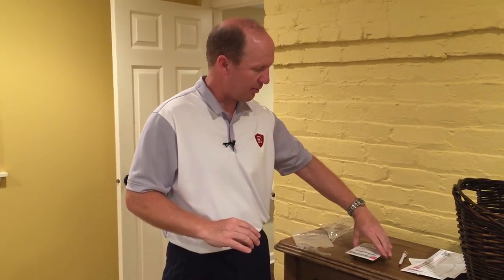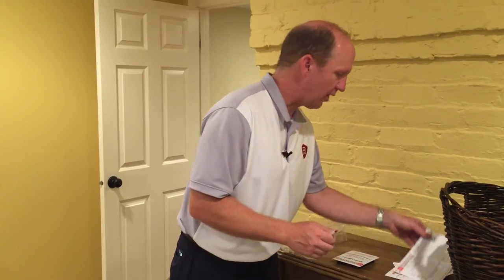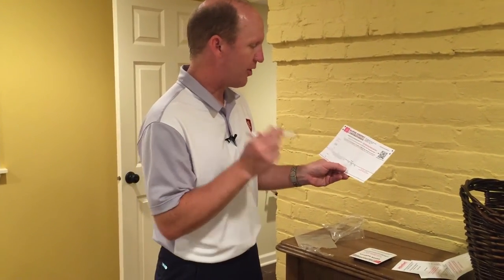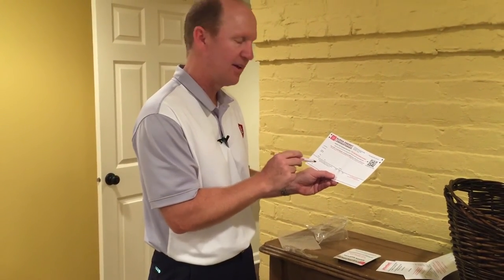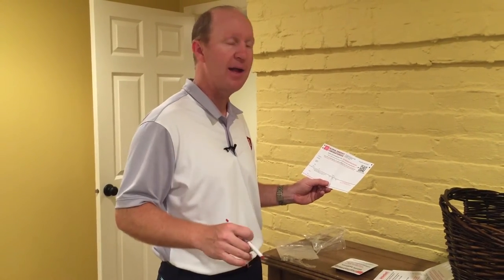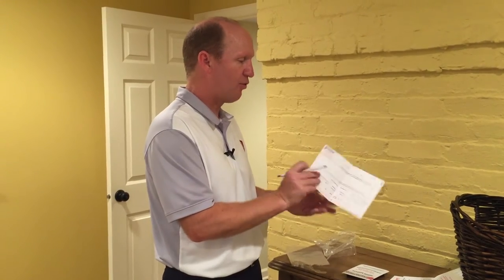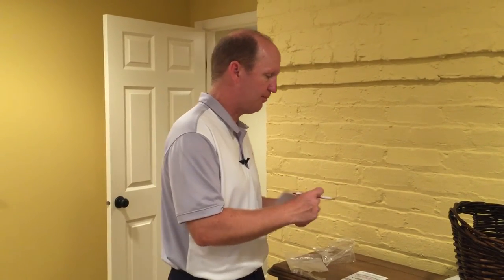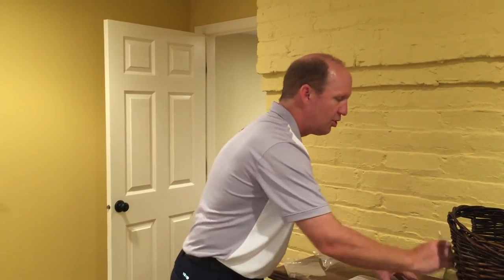Radon Test Kit Process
Curt Drew demonstrates how to perform a short term radon test kit.  Radon testing is very easy and affordable. Every home owner should know their radon level.